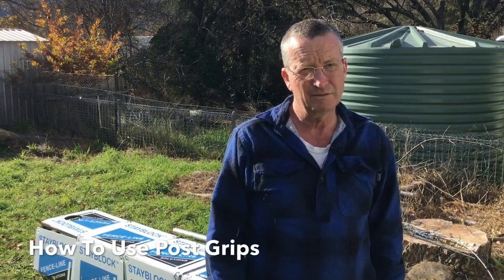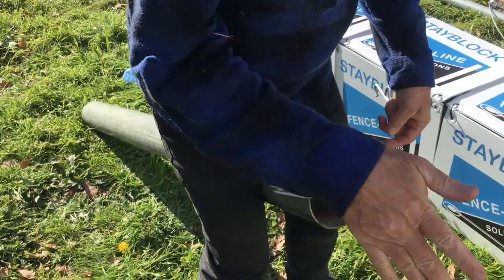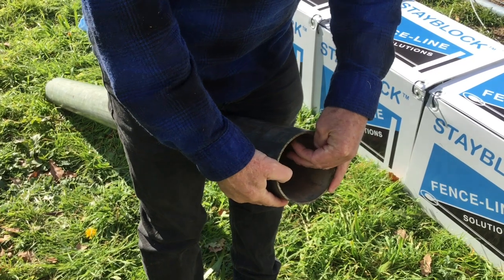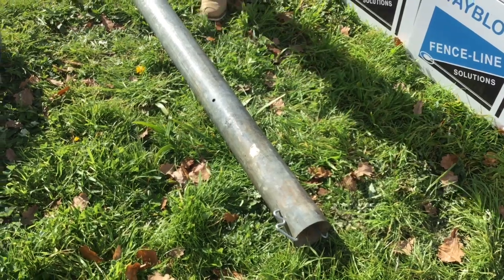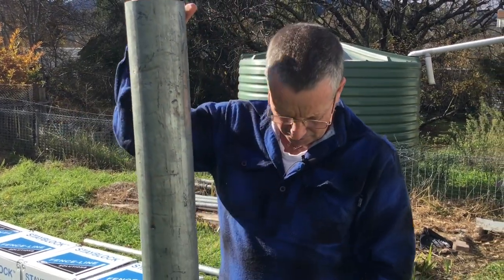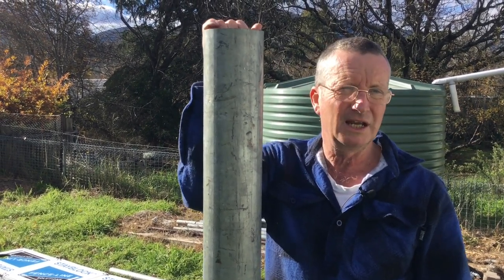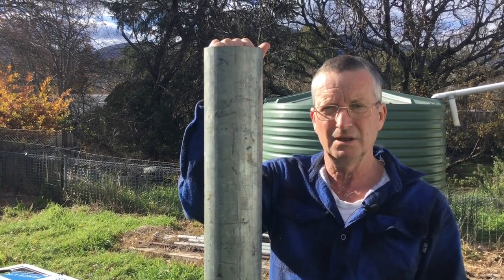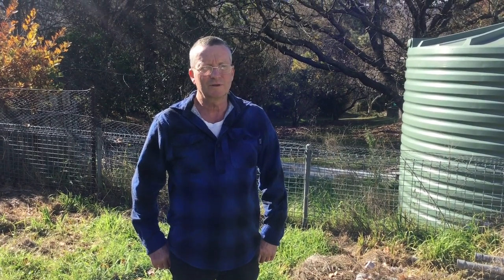How to use the Fence-Line Solutions Post Grips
Fence-Line owner, Peter showing you how to use the Fence-Line Post Grips. Post Grips clip onto the bottom of your steel strainer posts prior to driving into the ground.